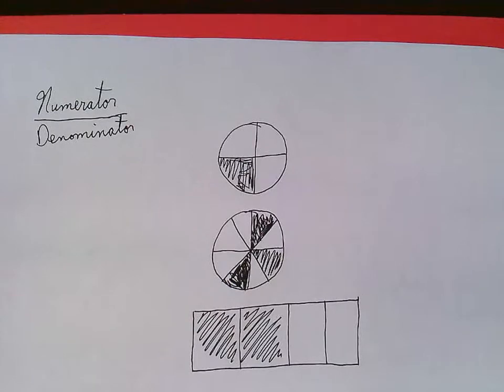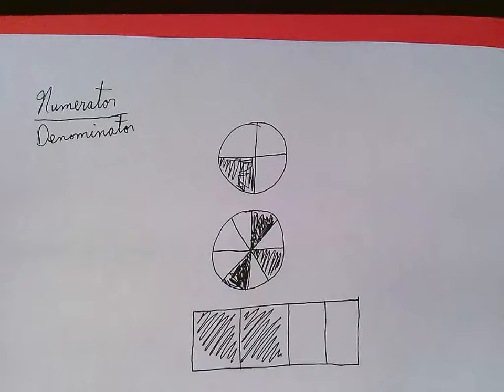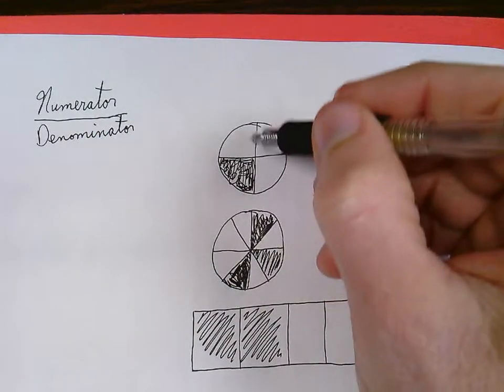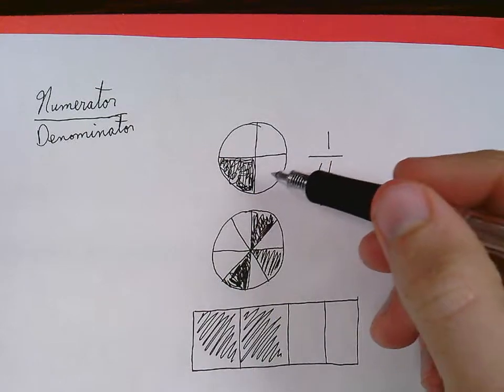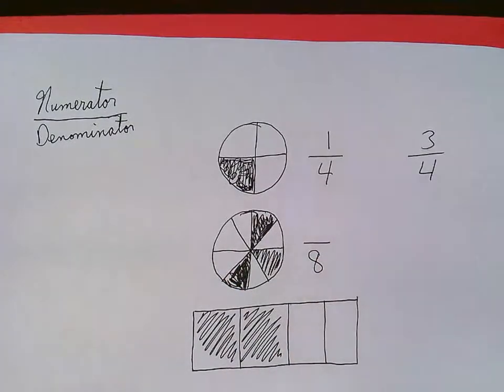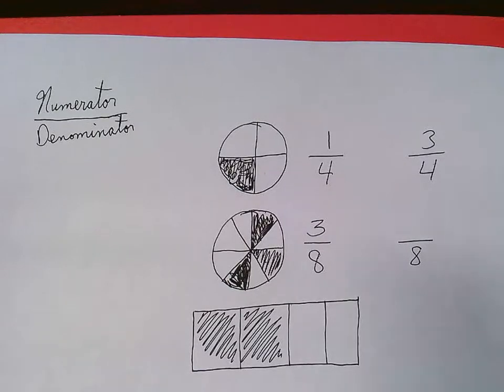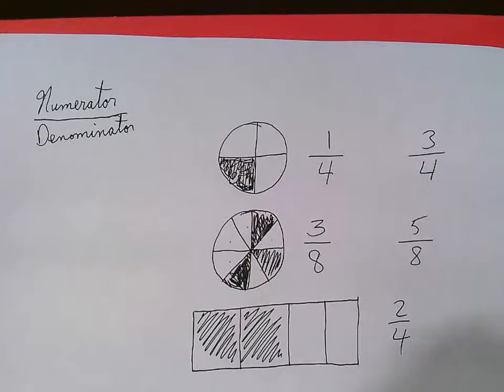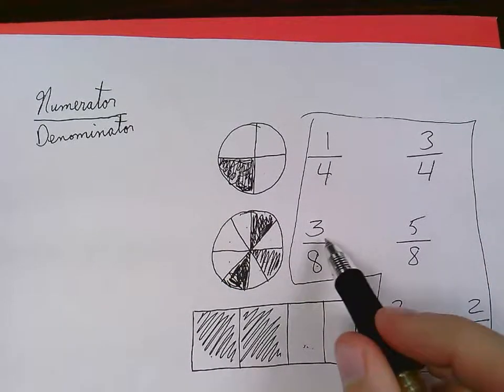Identifying Fractions- Parts of a Whole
Identifying fractions with parts of a whole